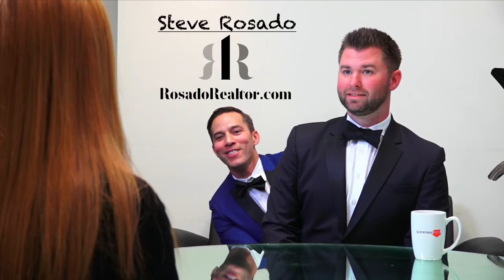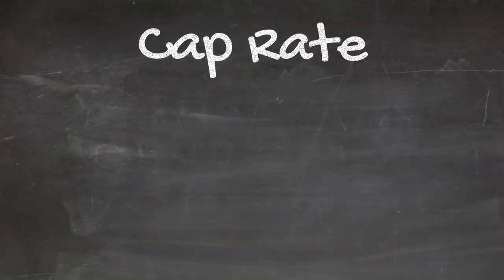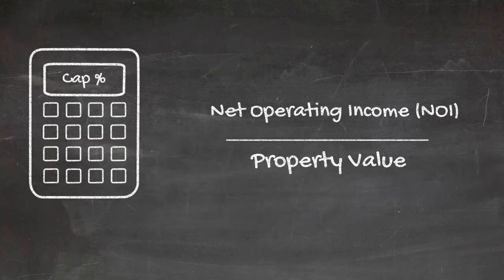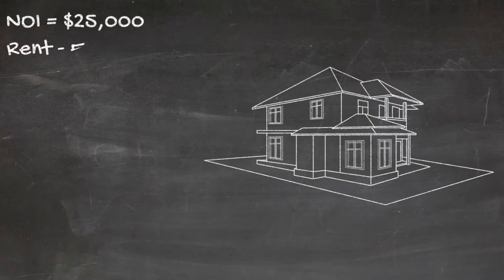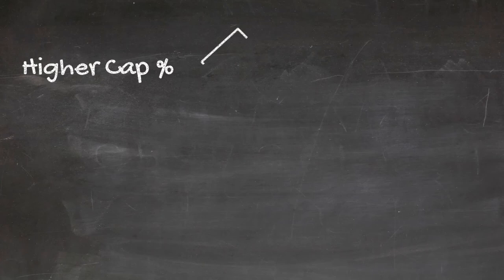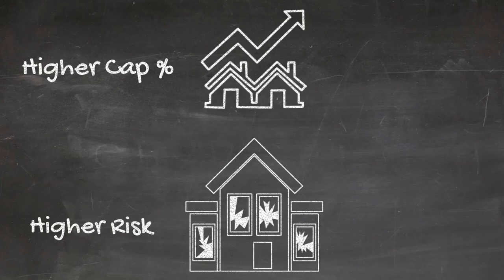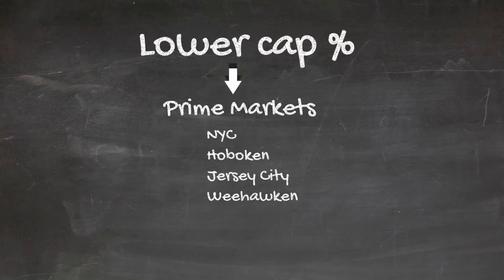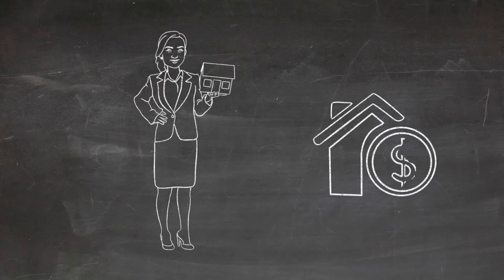Cap Rate Explained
When it comes to real estate investment, many are unsure of how to calculate a proper return. More often than not, we see inexperienced buyers and agents using the wrong calculation. If the right information is not being used, the real ROI is unclear and risk can't be assessed properly.

We many times see "Cash on Cash" return being used, when the buyer or agent really should be using the Cap rate to assess the risk / reward of investing in real estate.

This video gives a basic understanding of how to calculate Cap Rate. However, the average expected rate will vary from city to city based on the level of risk associated with vacancy rates, evictions, and anticipated market appreciation.

RosadoHomeValue.com

Steven Rosado
eXp Realty

Hope you like it, make sure you like, comment, share and SUBSCRIBE to Steven Rosado - Real Estate Agent youtube channel and click the 🔔 icon for notifications when we post a new video.